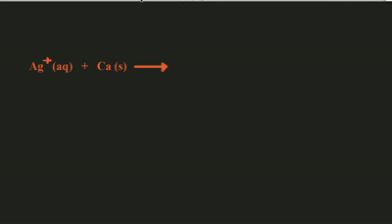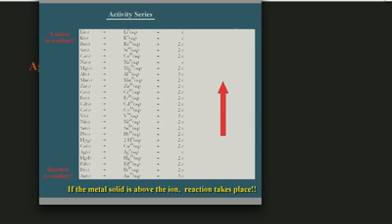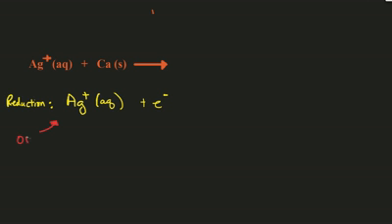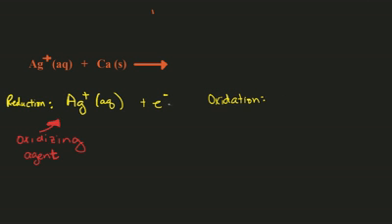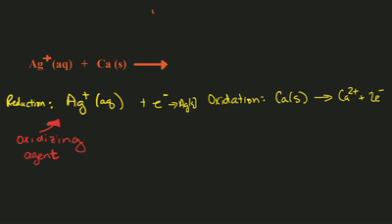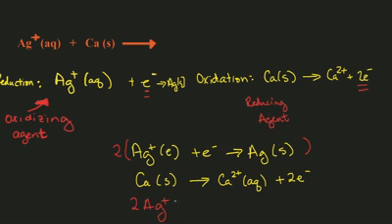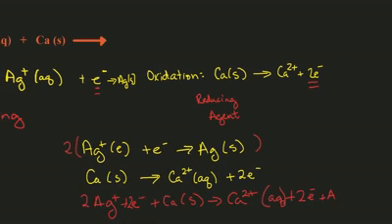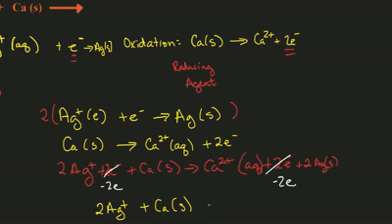[Chemistry][Chem II]-Redox Reactions-Intermediate Example Video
Redox (Example - Intermediate)